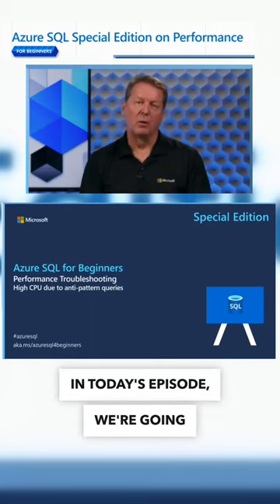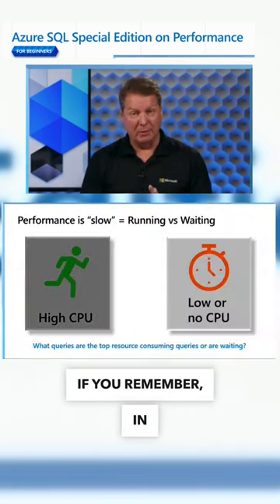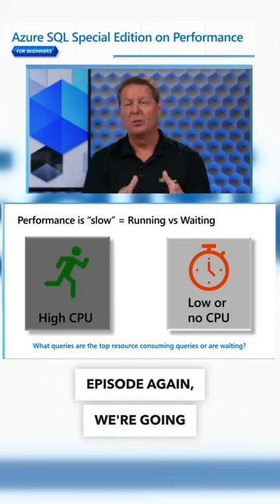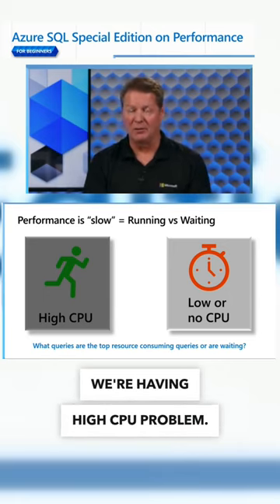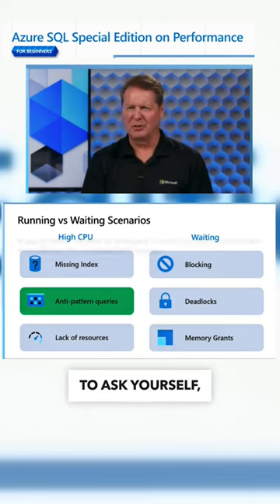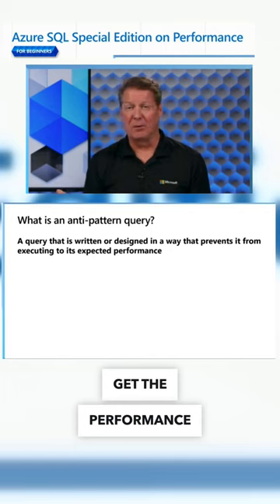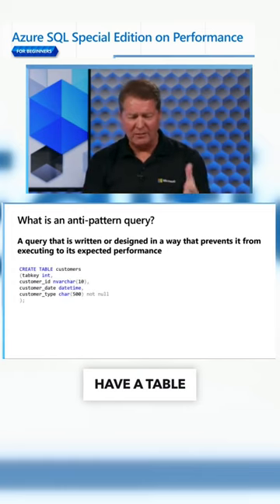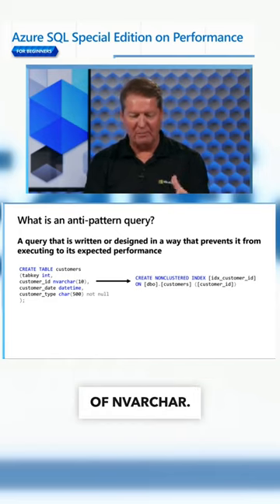Investigating high CPU due to anti-pattern queries